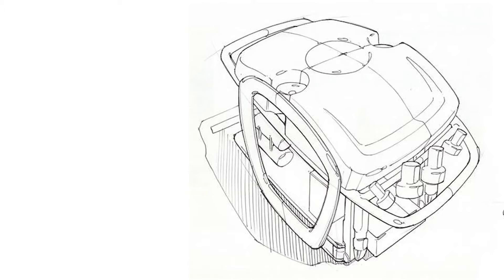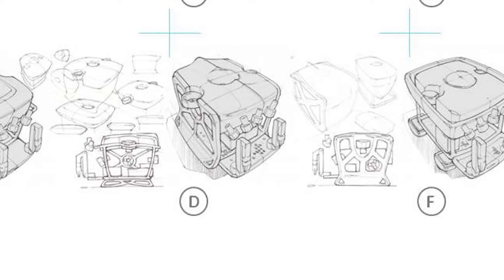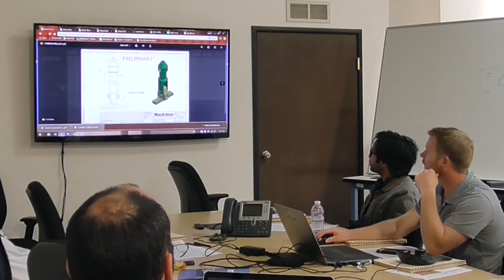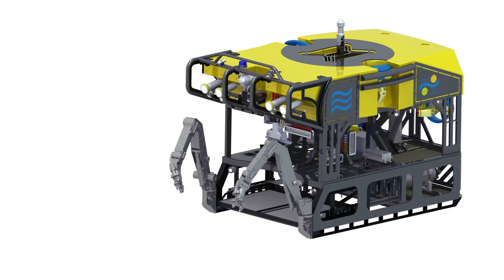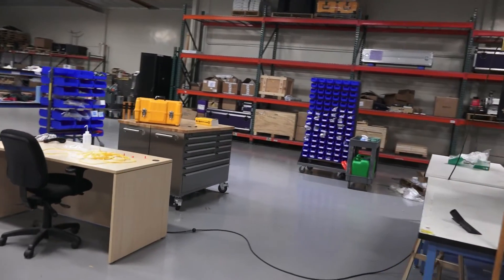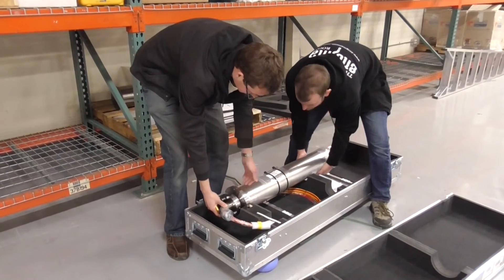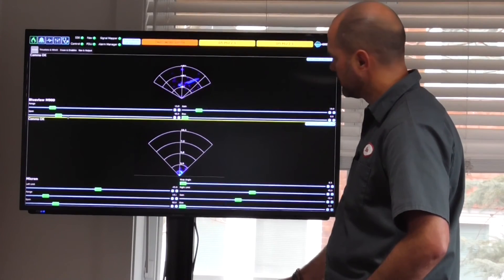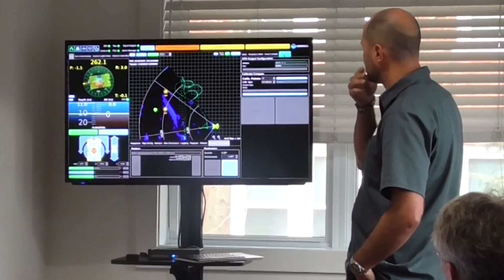Video 3 - Designing the ROV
How does a team start from scratch and design a research ROV from the ground up?
Watch "Video 5 - Designing the ROV" to find out!

Music: “Full With a Single Step” by Ben Bieny